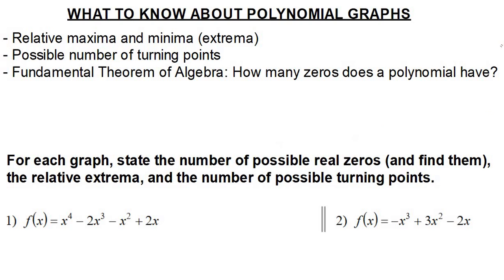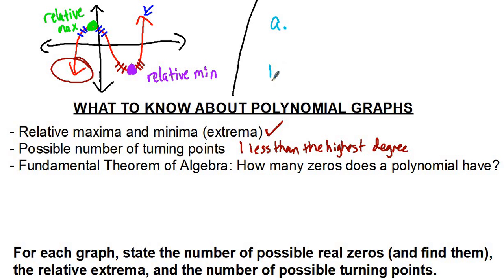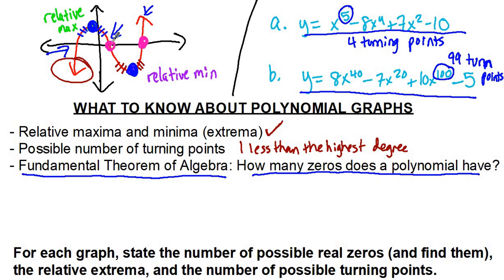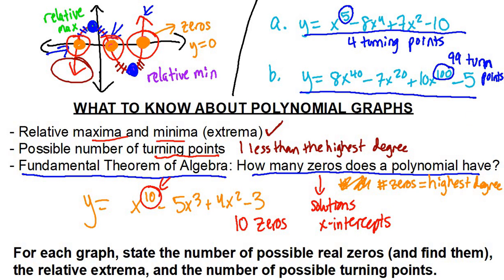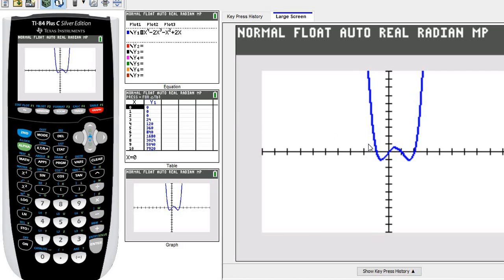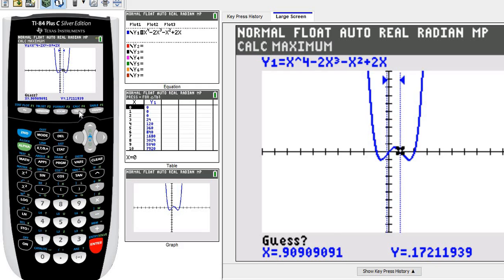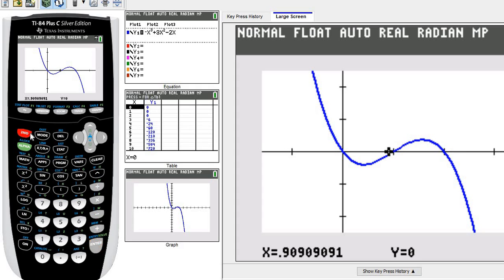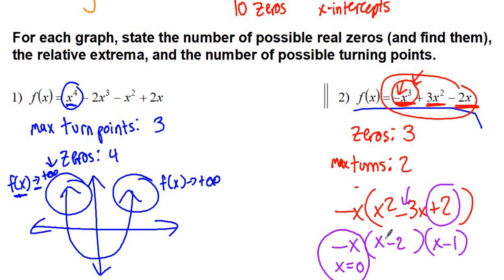5.4: How to graph polynomials